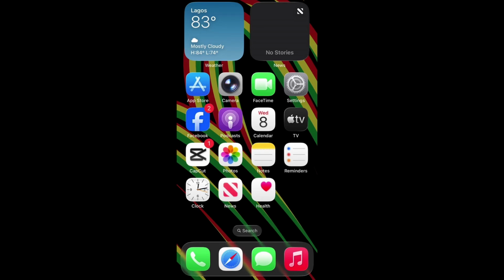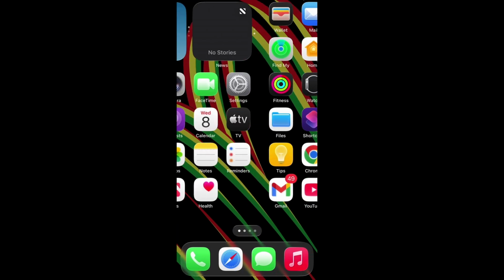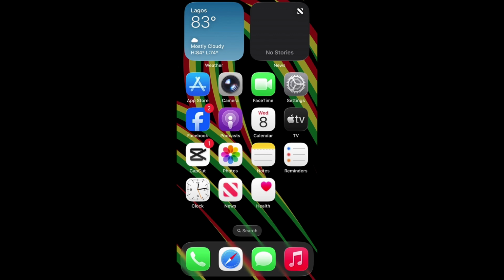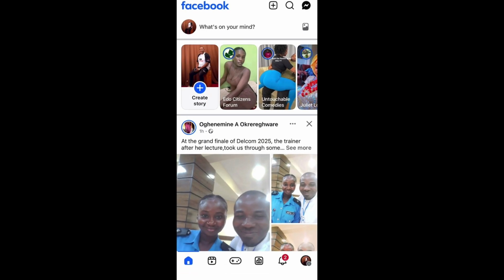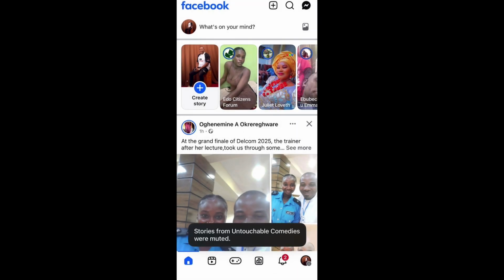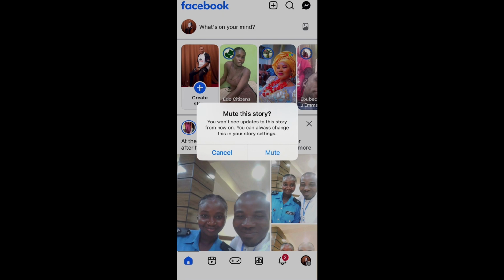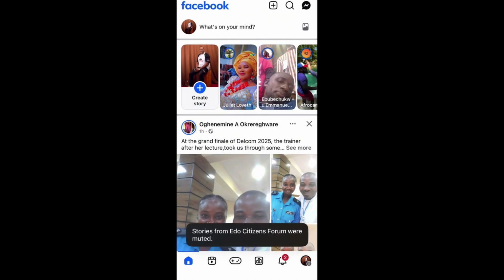How to Mute Facebook Account Stories - Stop Seeing Irritating Posts on Facebook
In this social media video tutorial, you will learn how to mute Facebook stories in easy steps. If a content creator posts some things which you find annoying on his or her stories because they want more people to click on them, you can block them. When you mute the creators stories, you will stop seeing irritating posts on Facebook accounts that do that. Your sanity should be more important to you. Some go as far as posting semi nude pictures and videos because they want views. If you stay with children always, you need to mute some Facebook stories for their protection.